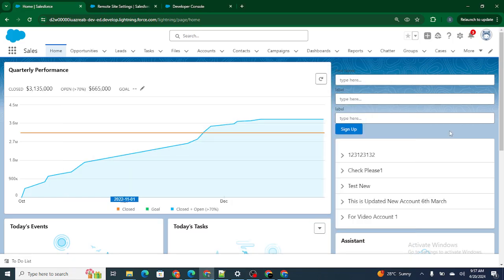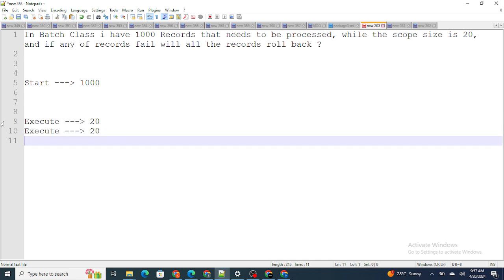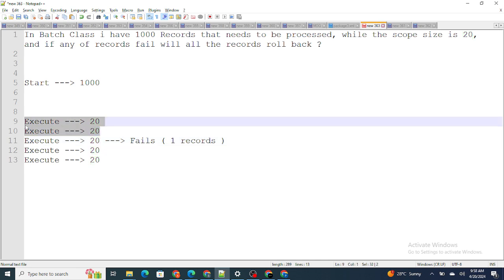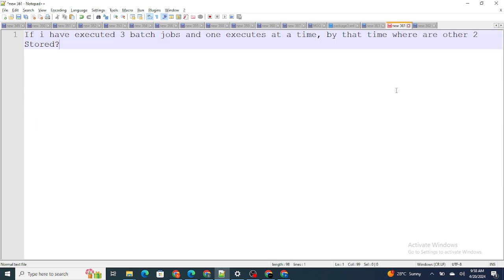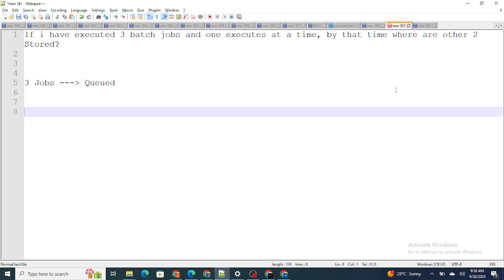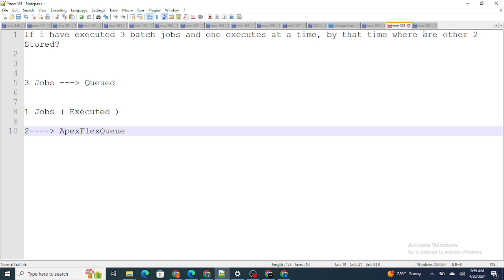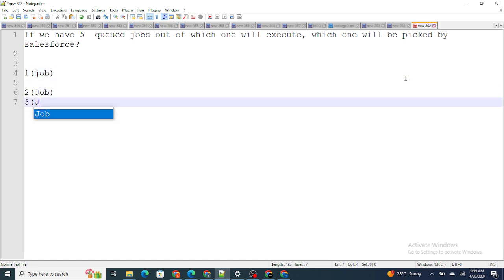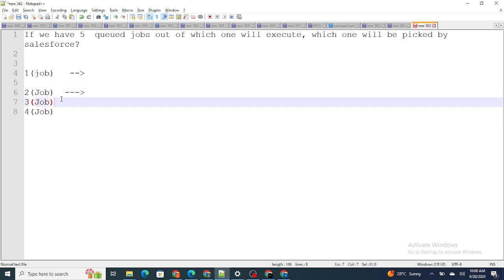Salesforce Interview questions and answers | Part 32